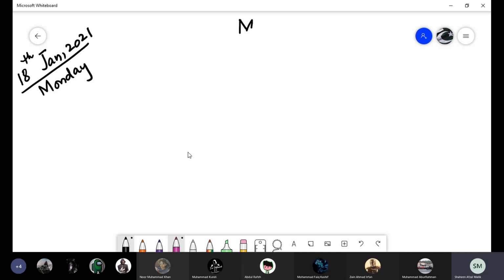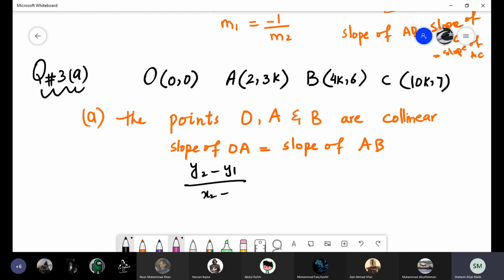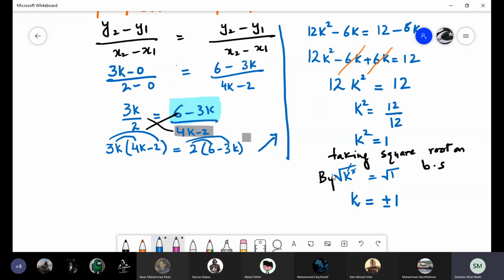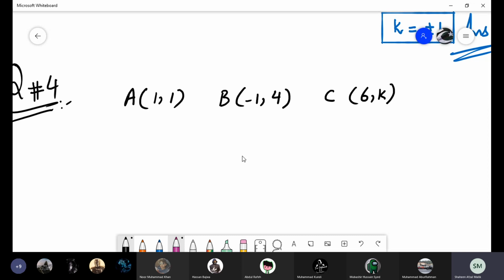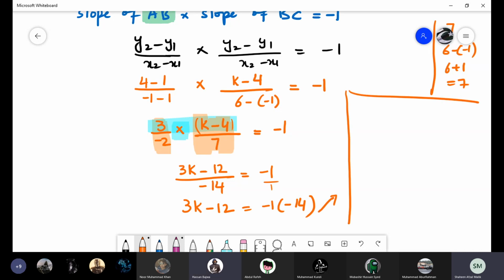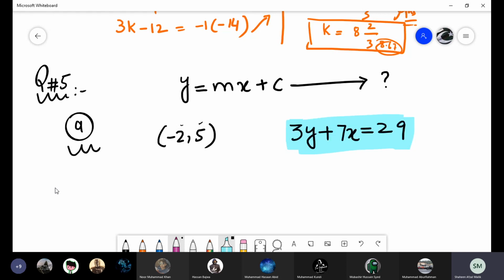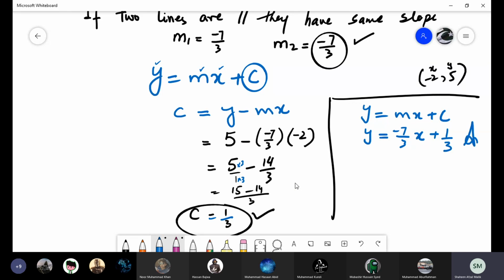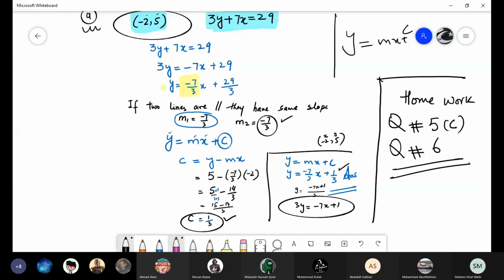20210118 Gr8 Math Ex6D Page 166 Questions 1,2,3,4,5,6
Gr8 Math Ex6D Page 166 Questions 1,2,3,4,5,6